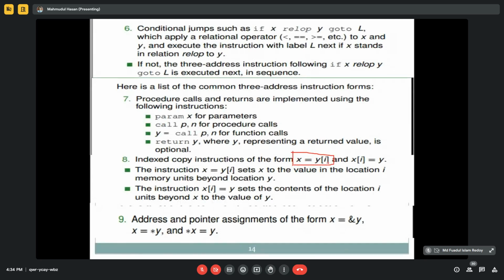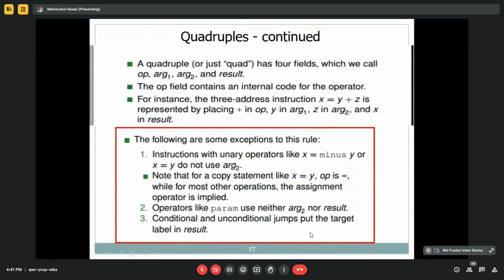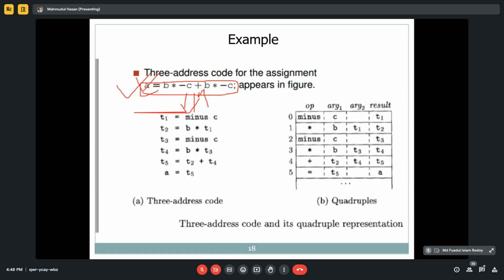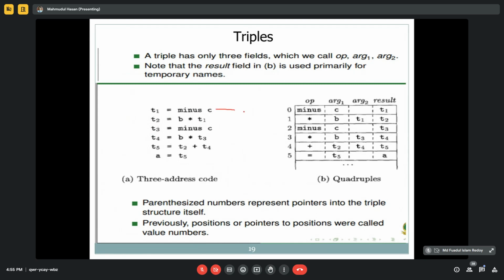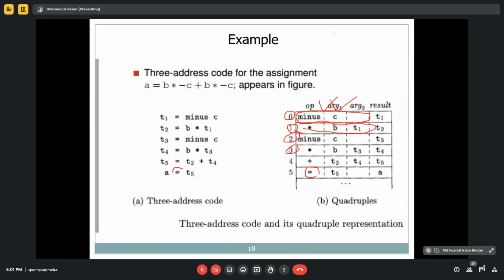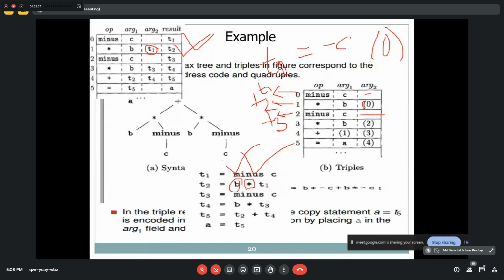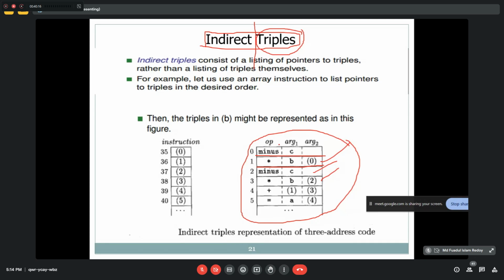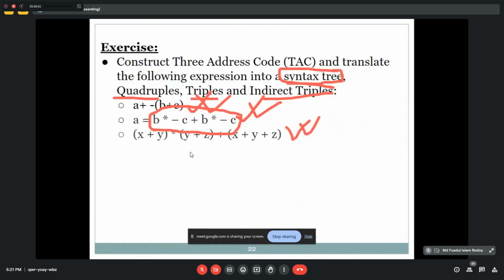29 November 2023 Compiler